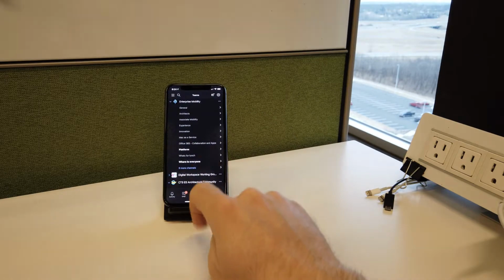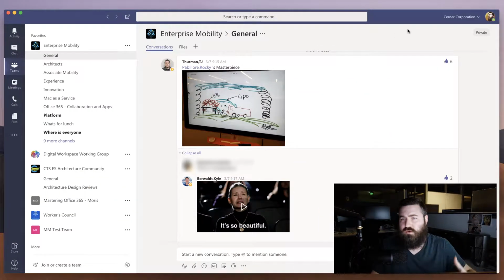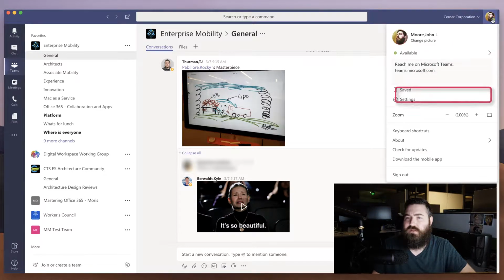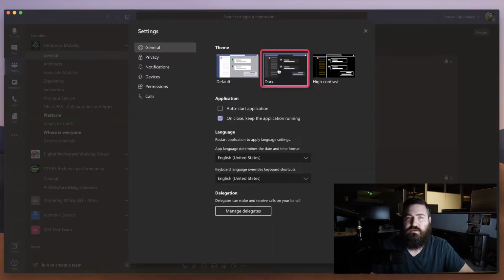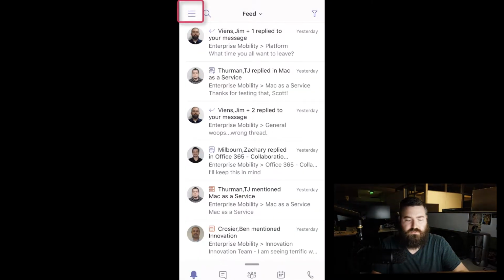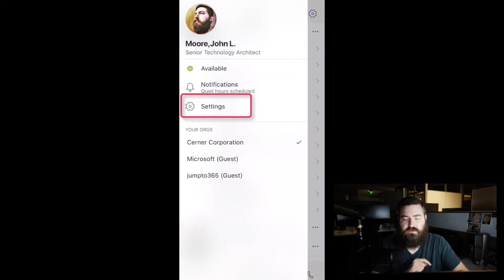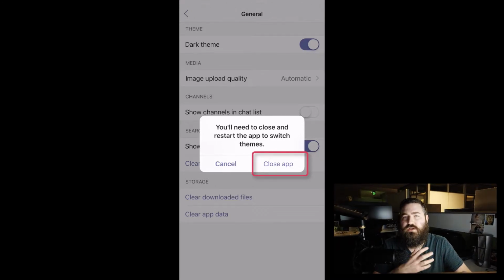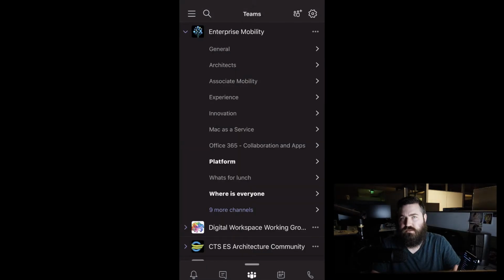Dark Mode - Microsoft Teams Tip Tuesday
Dark mode for Microsoft Teams is now available on both the desktop AND mobile apps. This video shows you how to quickly enable the dark theme.